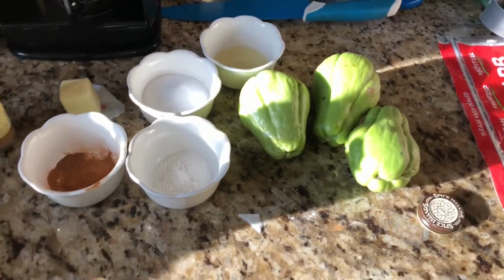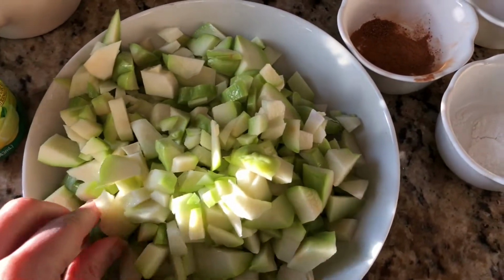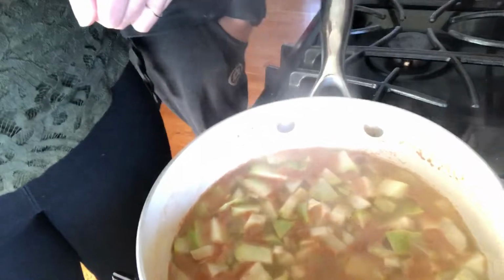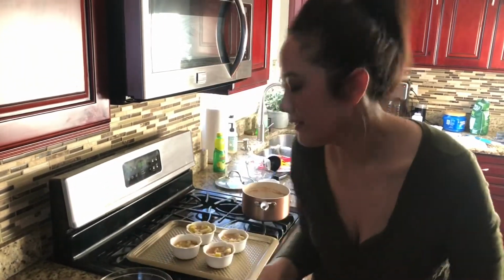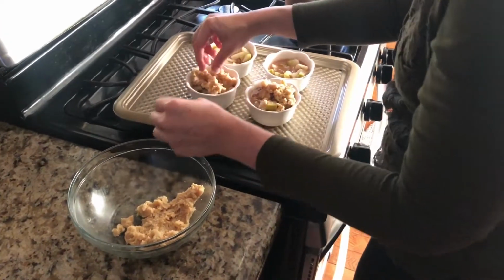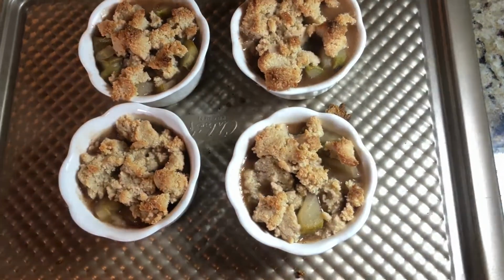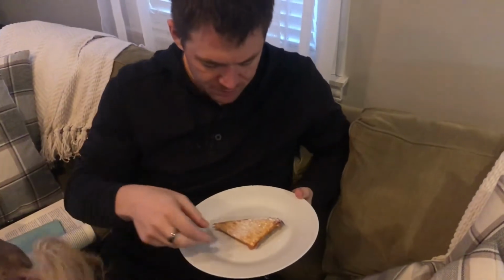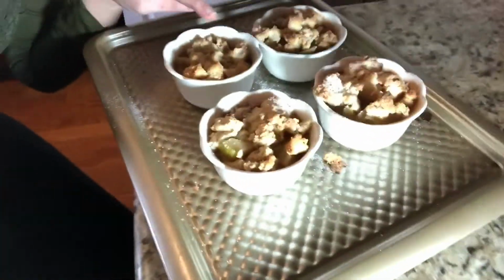Making a Faux Apple Pie to Trick My Husband!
I attempt to trick my husband (who hates squash!) to try a faux keto “apple” pie made with chayote squash. Is he fooled? In this video I cook the chayote in spices and deep fry them in Cut Da Carb flatbreads to make an “apple” fritter!

You will need:
3 chayote squash (diced)
1 teaspoon cinnamon
1/2 teaspoon nutmeg
2 tablespoons lemon juice
2 teaspoons cream of tartar
1 1/2 cup water
3 tablespoons butter
1/2 cup erythritol
1/4 teaspoon xantham gum

If you want to make fritters:
Buy Cut Da Carb flatbreads from cutdacarb.com
2 eggs for egg wash
Oil for frying- we use avocado oil!

If you want to make apple crumbles you will need:
1 cup almond flour
3 tablespoons cold cubed butter
1 teaspoon vanilla extract
1/4 cup erythritol